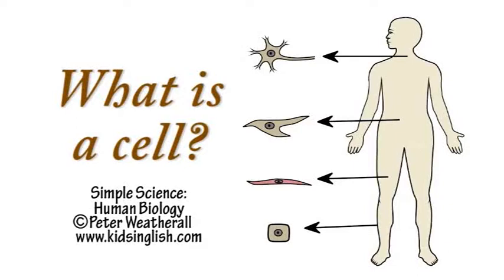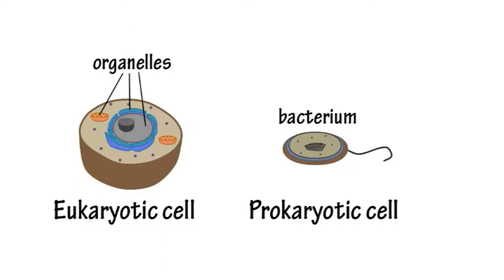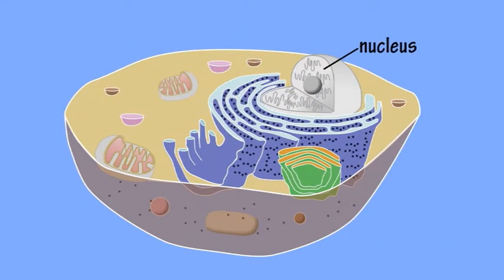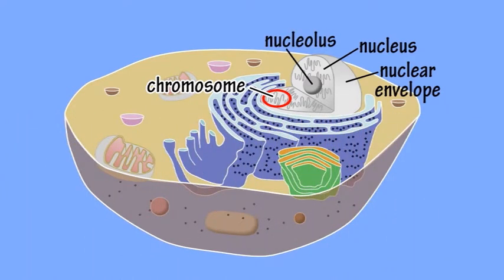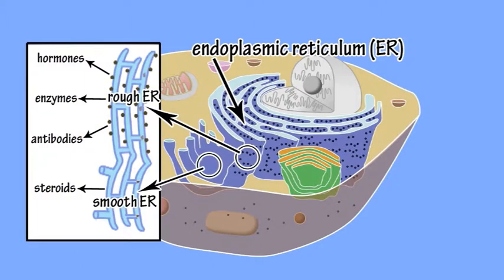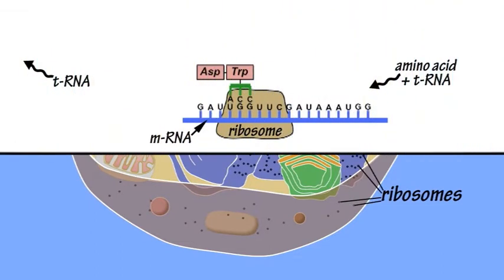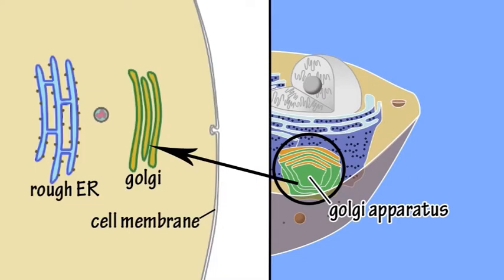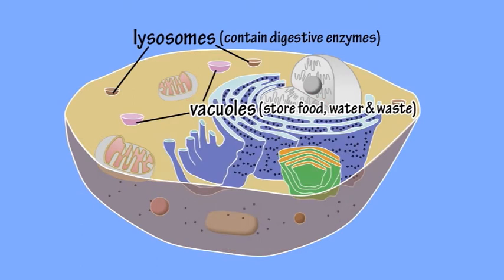The Cell by Peter Weatherall